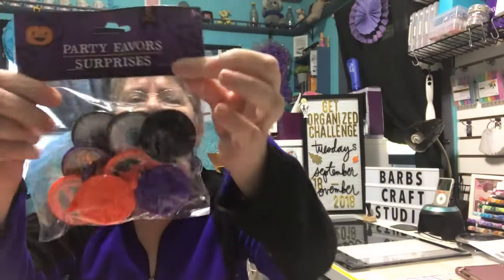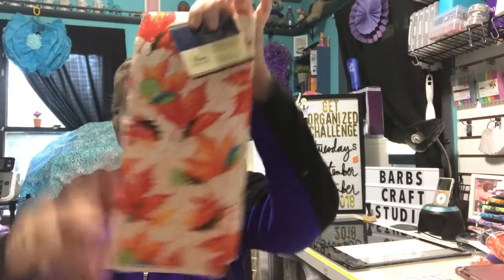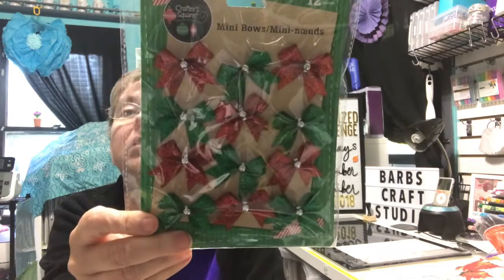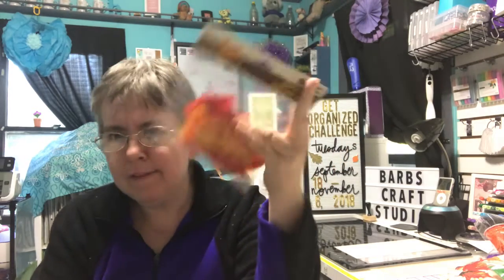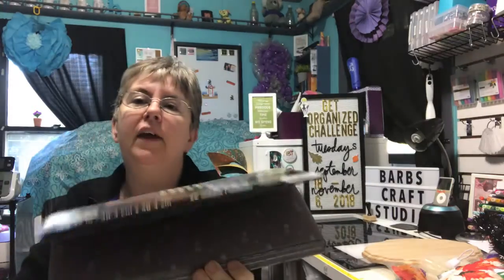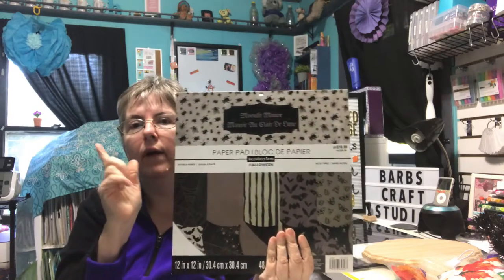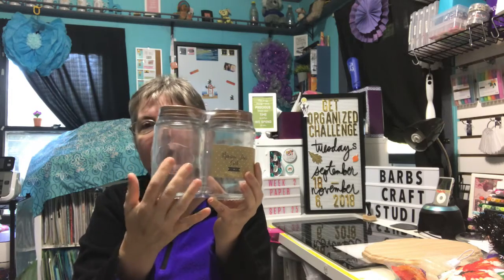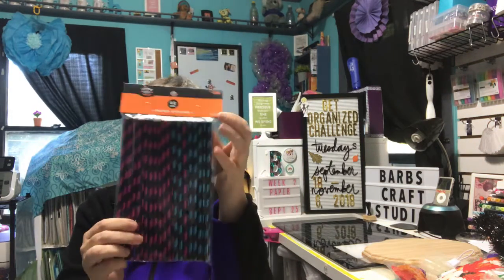Craft Haul 9-26-2018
Michaels, Dollar Tree and Joann